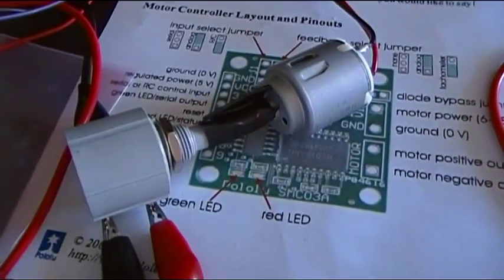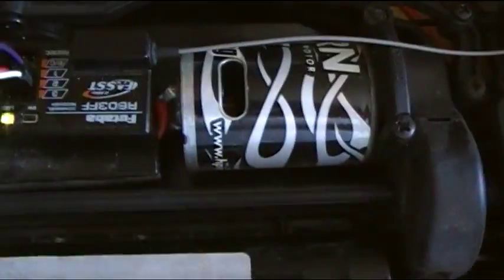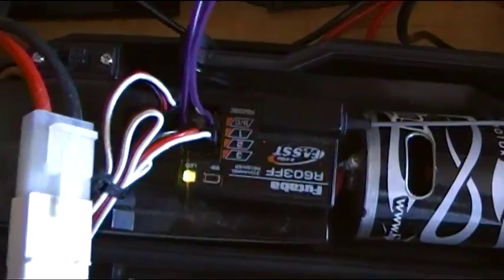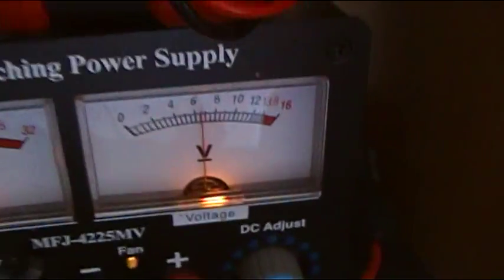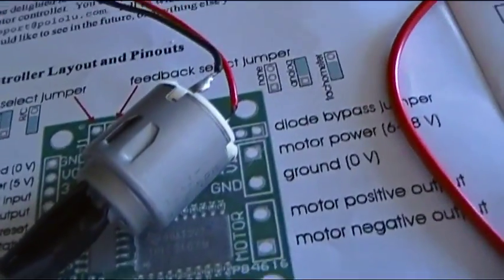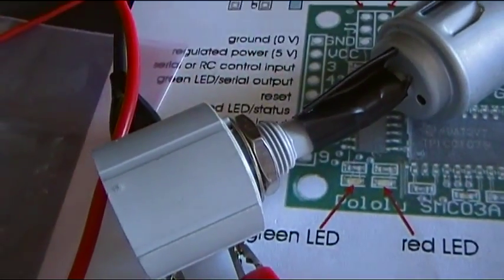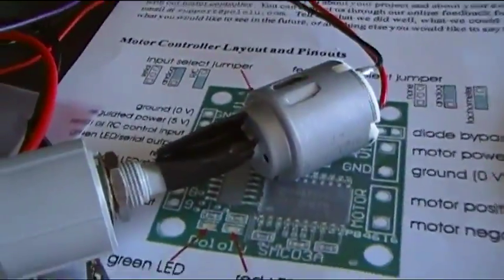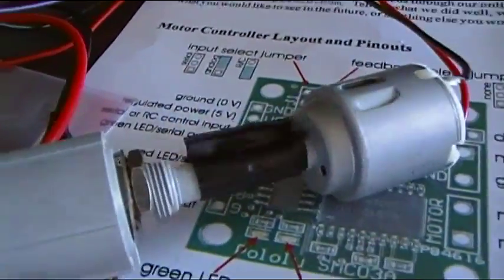Turning a DC motor with RC car remote.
This will be up here temporarily so don't get to excited about it.